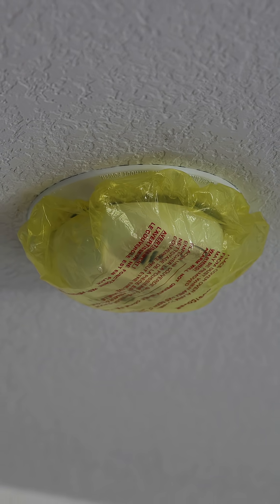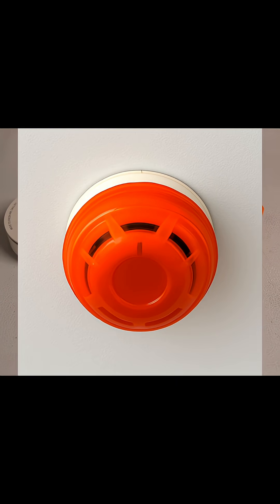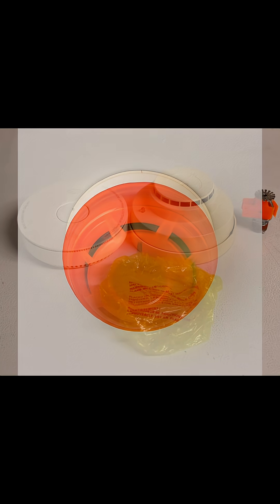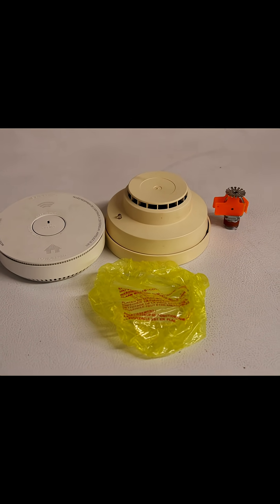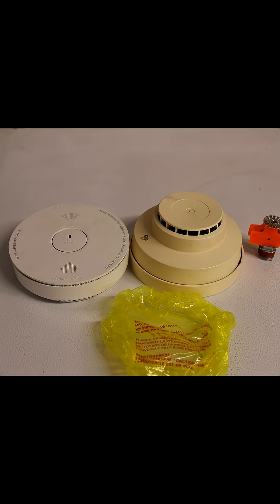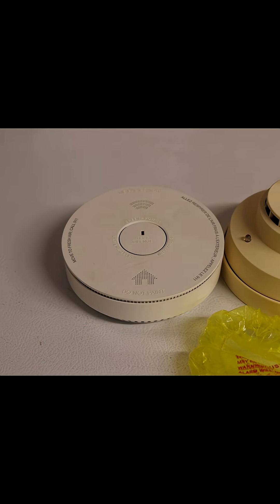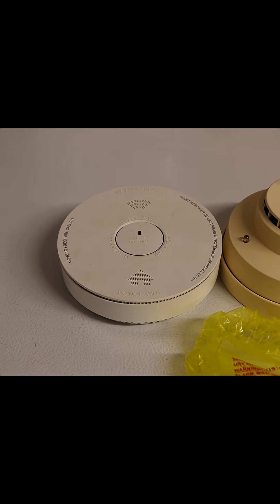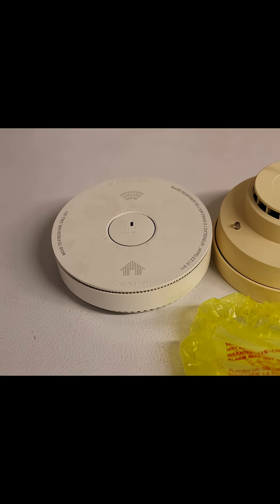This Mistake Will Make Your Fire Alarm USELESS!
During building construction or renovation, smoke detectors must be protected from contamination by airborne particles such as dust, drywall debris, and paint overspray. These substances can clog the sensing chambers of smoke detectors, causing false alarms or rendering the devices inoperative. To prevent this, NFPA 72 (National Fire Alarm and Signaling Code) permits the temporary use of manufacturer-approved dust or paint covers during construction. Manufacturer guidelines additionally often include the use of protective caps during construction phases. However, these covers are strictly temporary. NFPA 72 explicitly requires that "Protective covers used during construction shall be removed upon completion of construction." Failure to remove these covers can prevent smoke from entering the sensing chamber, delaying or preventing alarm activation in the event of a fire. Therefore, while dust covers serve a protective function during active construction, they must be removed immediately after to ensure the life safety system is fully operational and code compliant.

If you notice a building is clearly finished with its construction/painting/remodel phase and you see a detector that is still covered, it doesn't hurt to raise concern with the proper maintenance personnel.

**It might not be a BAD idea to push the test button and make sure they have working batteries.